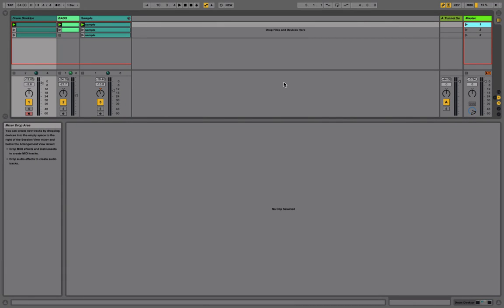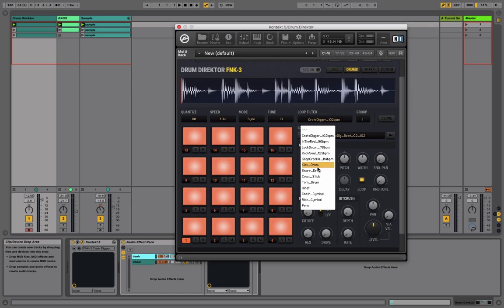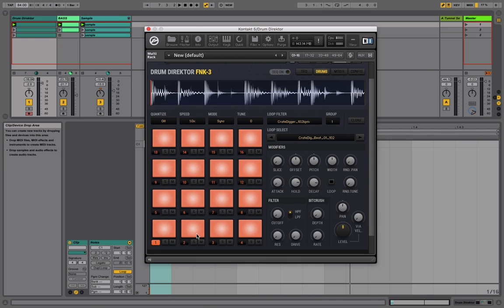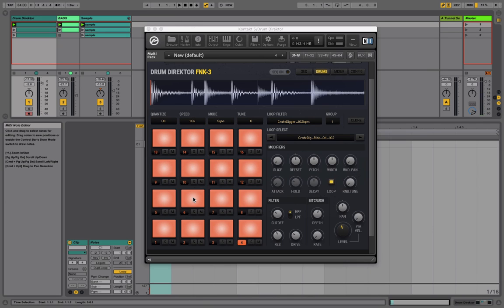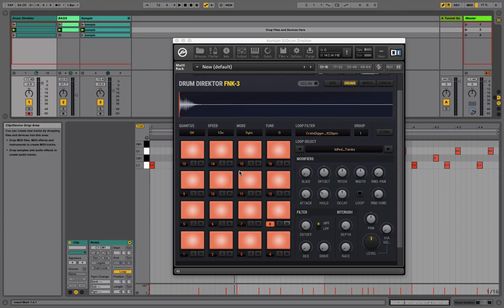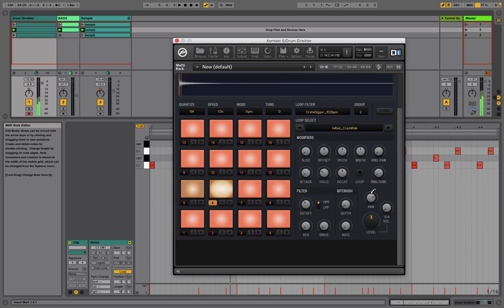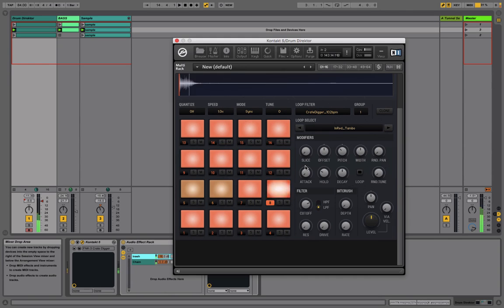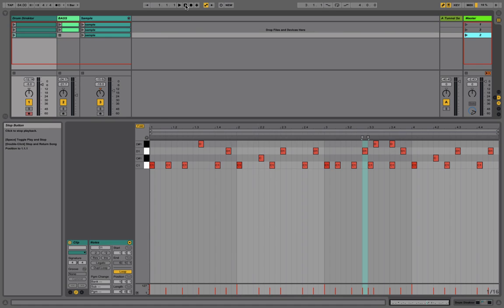Getting Started With Drum Direktor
Drum Direktor is a fully tweak able loop player, step sequencer AND effects unit. Over the next few weeks, we at The Loop Loft will be looking under the hood at some of the features and workflows you can take advantage of when using the Drum Direktor instrument. Today we’re going to use it in Ableton to add some drums over a sample and bass groove. We’ll take a look at the main page of the program, and show how to use the loop filter, groups, and macros to program sequences.